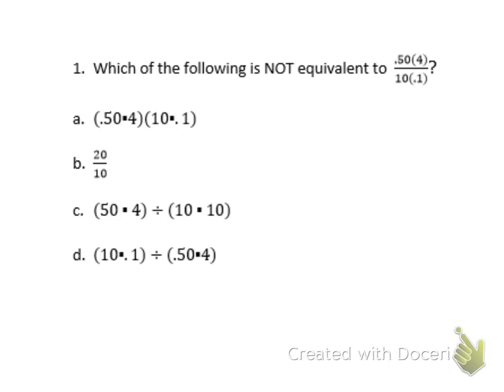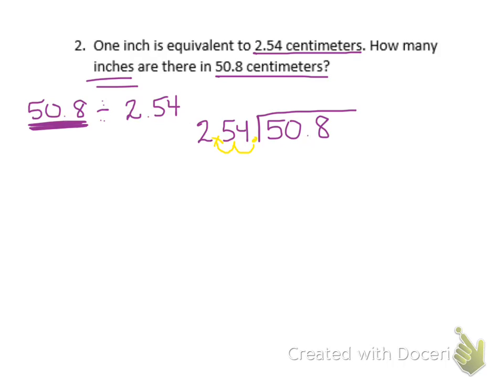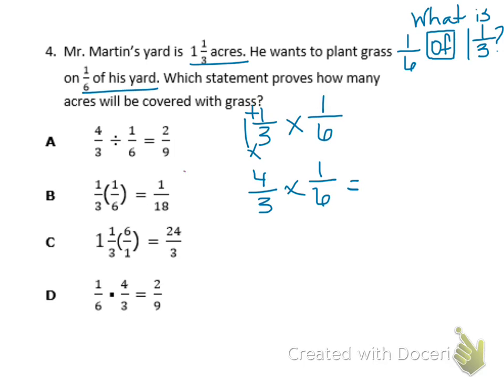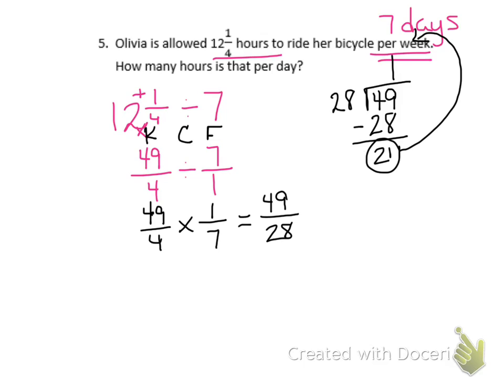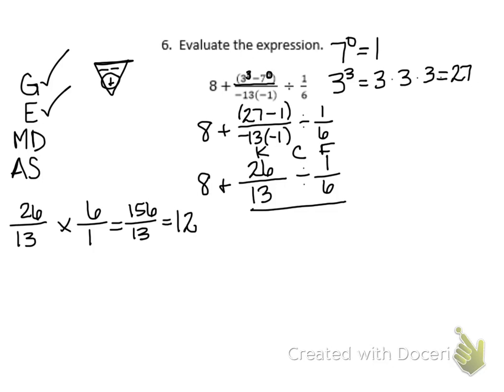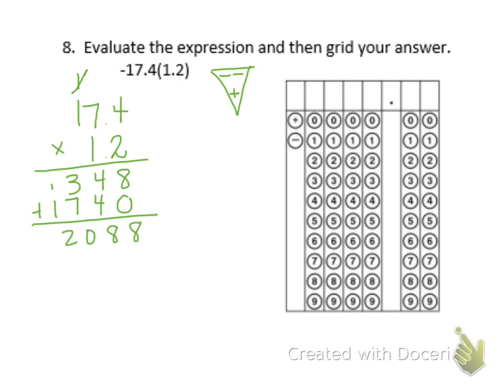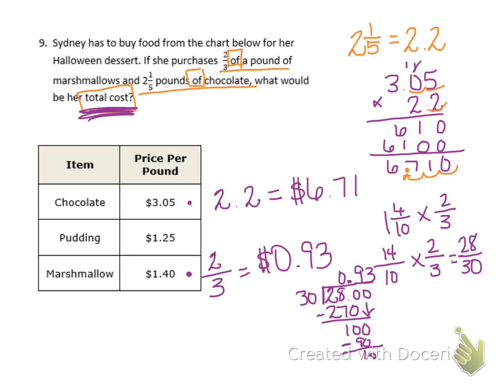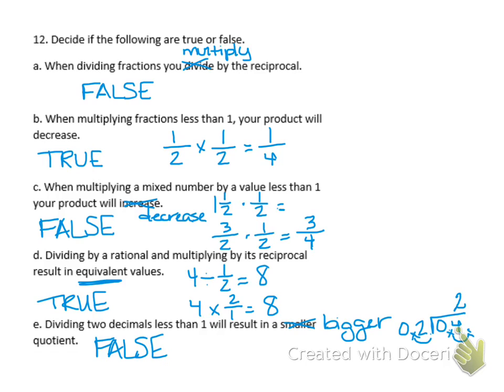Unit #3 Test Review